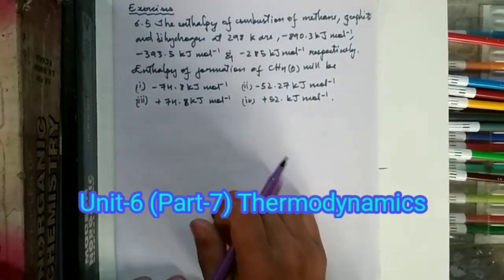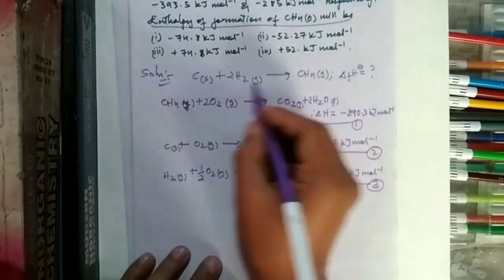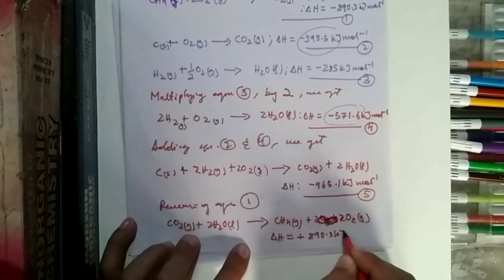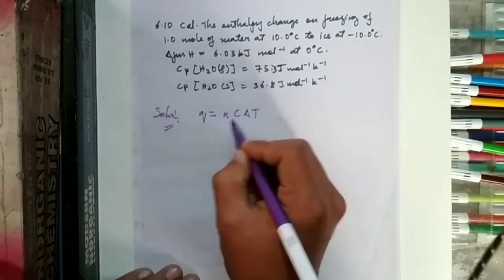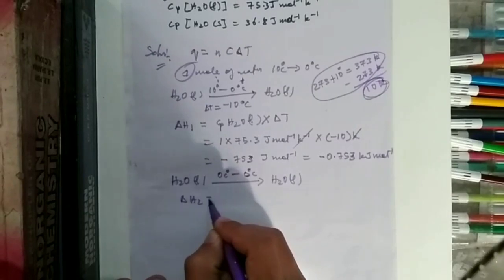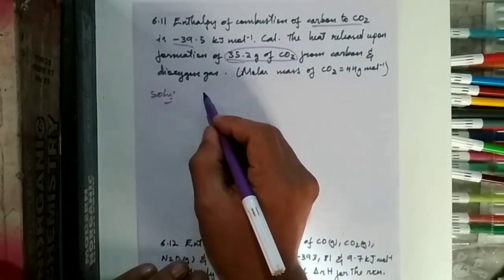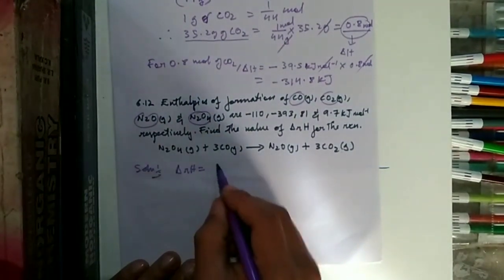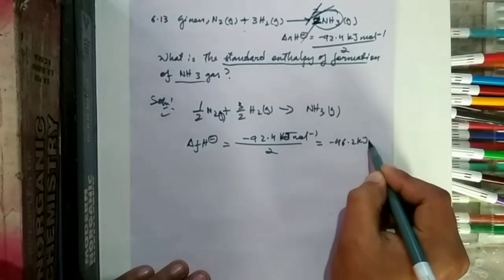Unit-6 (Part-7) Thermodynamics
This video discussed on some numerical problems